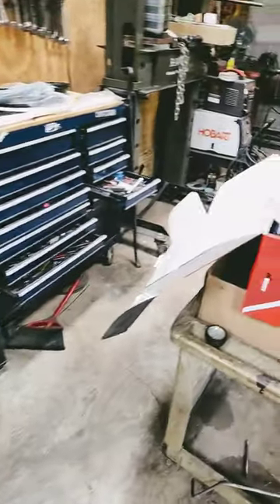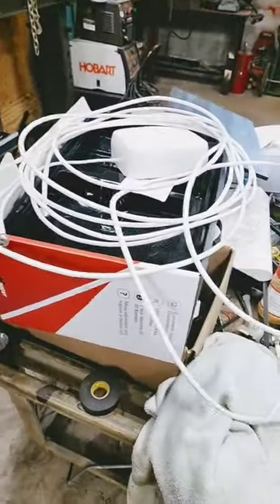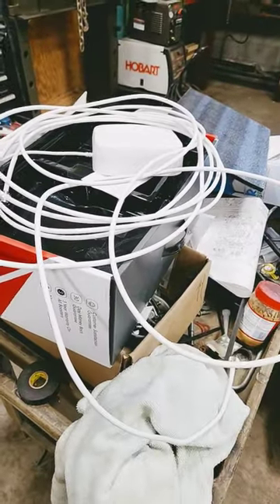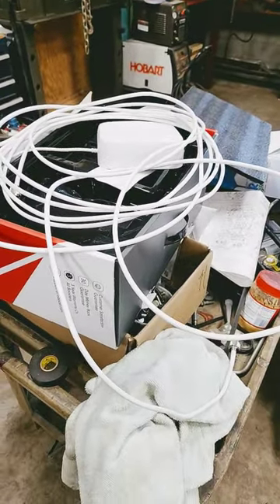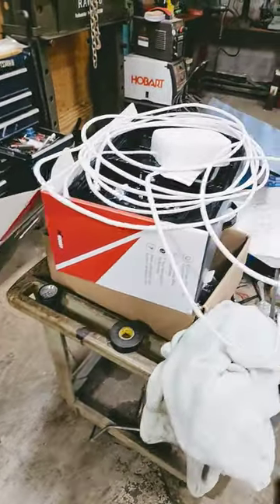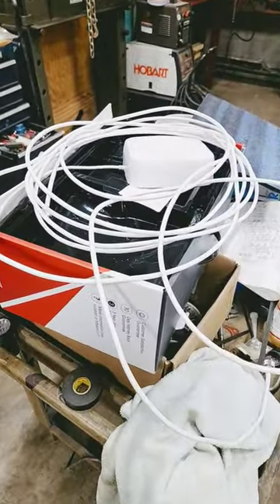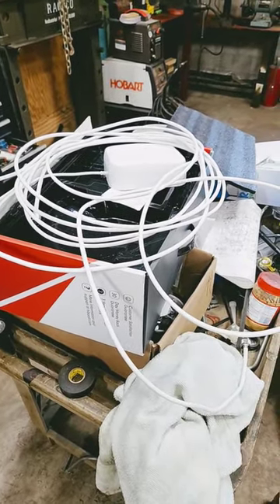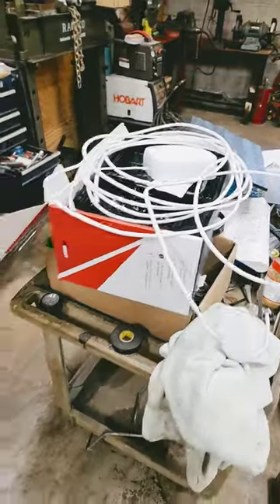Cell Phone Signal Booster Arcade Ga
Hi Boost Cell Phone Signal Booster, just connecting it and holding it up outside the cell signal went from 1 to 3 even a full 4 bars, on 4 different phones. Located in Arcade Ga.  The next video will show the install and follow up on just how much it helps with uploads of 3 to 10GB videos.